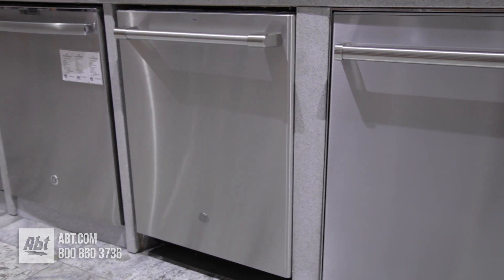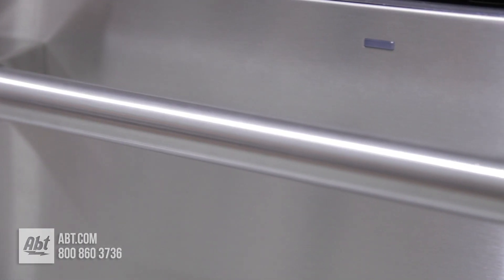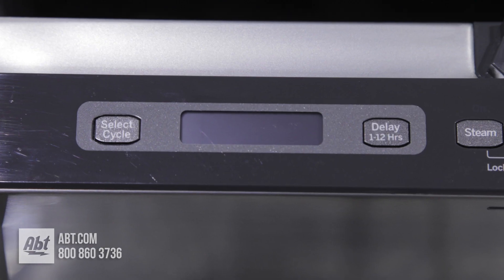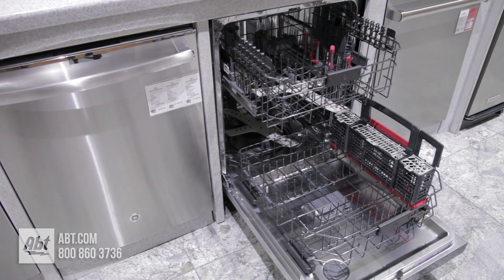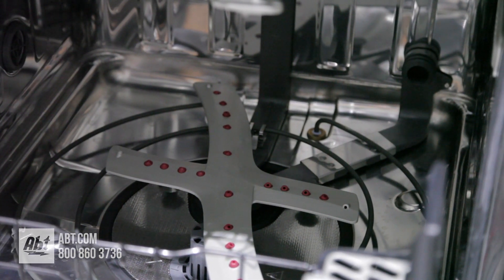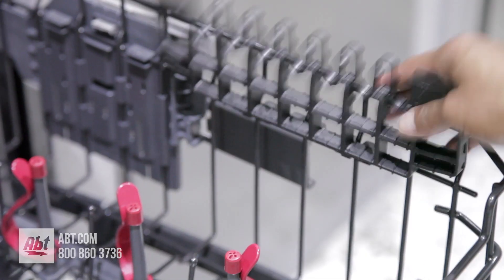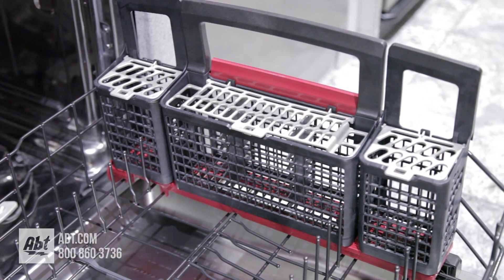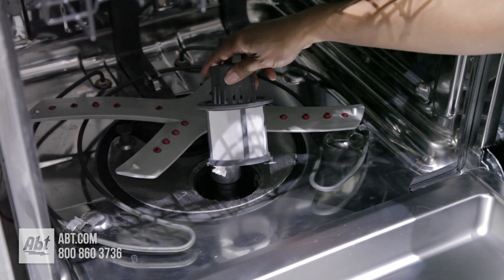GE Cafe Dishwasher - CDT835SSJSS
In this video we take a closer look at the GE Cafe Dishwasher model CDT835SSJSS.

See The CDT835SSJSS At Abt.com